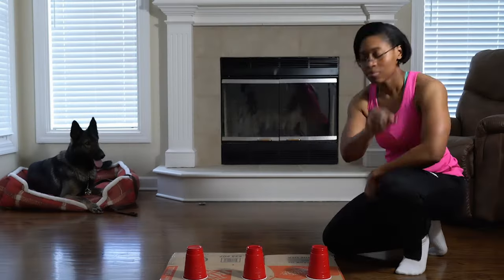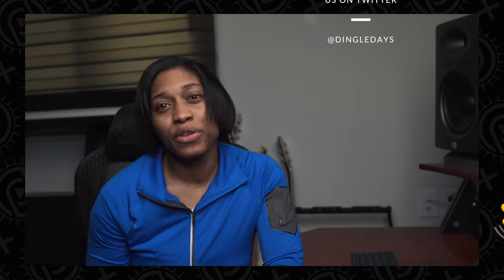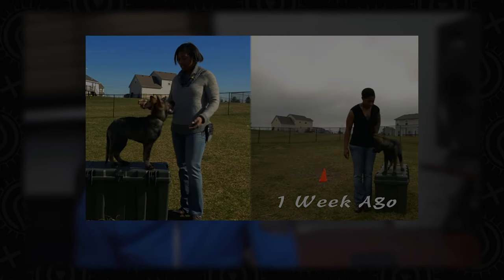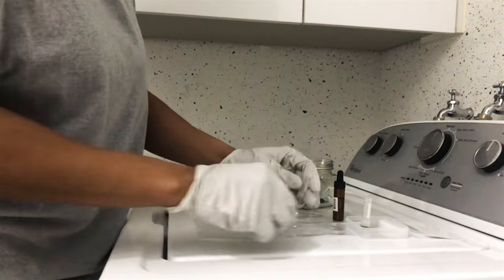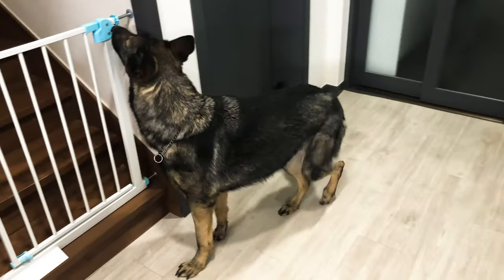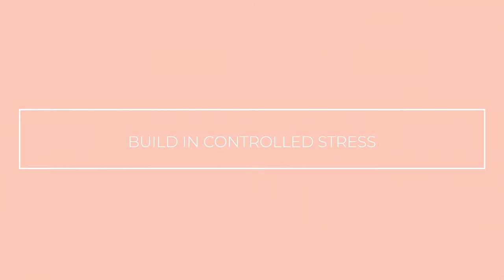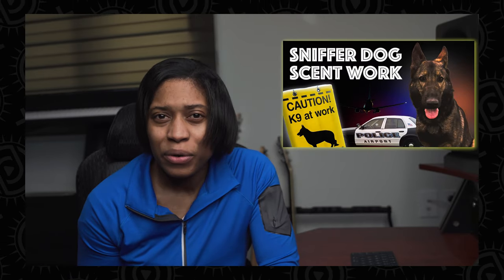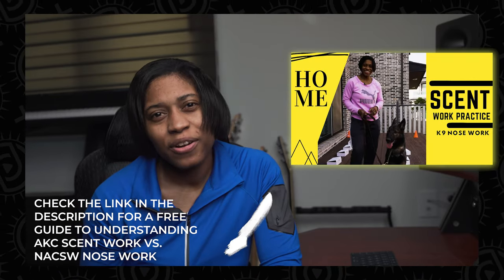How I Train My Dog to Never Quit (Astounding K9 Scent Work Results)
In this episode, Geryah Dingle discusses how she teaches her dog to become more tenacious in K9 Scent Work or Nose Work.  Depending on how you teach your dog scent work at home,  the training results may vary in how you harness the power of your dog’s nose; you never want your dog to quit on the search, especially after only a few seconds of work. Nosework is an activity that allows your dog to use their natural desire to hunt, but it’s up to the handler to build value to odor and incite drive in your scent work puzzles for astounding K9 Scent Work Results. So, in today’s episode, I will explain the different techniques I use to ensure my dog is tenacious, almost to a fault, so that he does everything possible to find that hide, and how to get started in training your dog for beginners. Let’s get after it!

CHAPTERS

00:00 Intro
01:14 Focus on the Odor
01:38 Setting Up the Practice Scent (Birch)
02:20 First Search (Elevated Hide)
02:42 Second Search (Container Hide)
03:00 Third Search (Controlled Stress / Obstacle)
03:35 Fourth Search (Controlled Distractions)

Blog Post:

🎯FREE AKC SCENT WORK VS. NACSW NOSEWORK GUIDE!

🎯FREE K9 SCENT WORK SCORE SHEET!

QUESTION —Let us know how you are training your dog in AKC Scent Work or K9 Nosework.

➡️ Reference: AKC Scent Work, Chapter 7, Section 4 for class-specific requirements.

Purchase Your Nose Work In a Box Kit today!

on Etsy